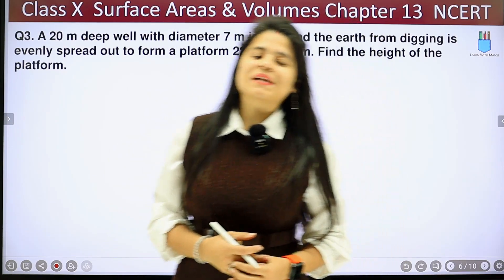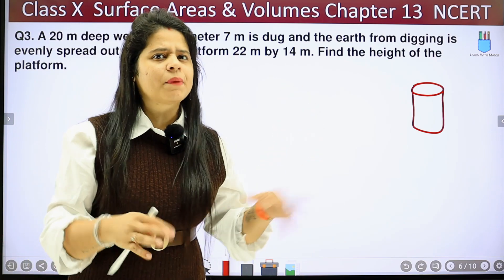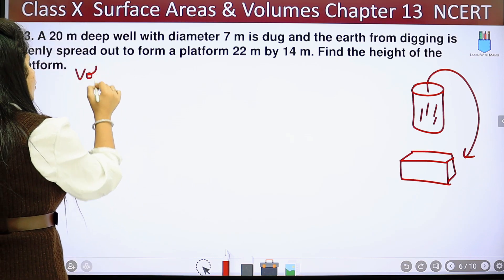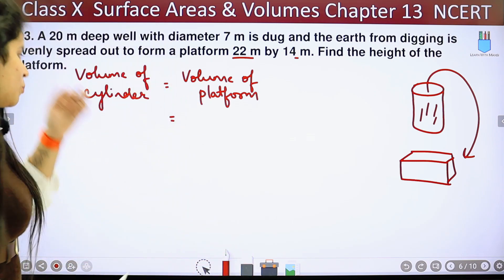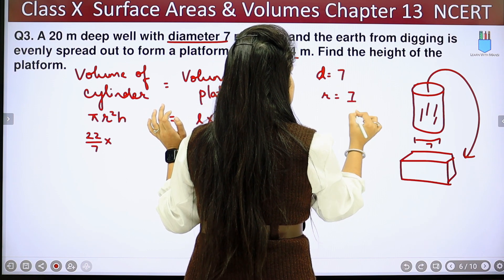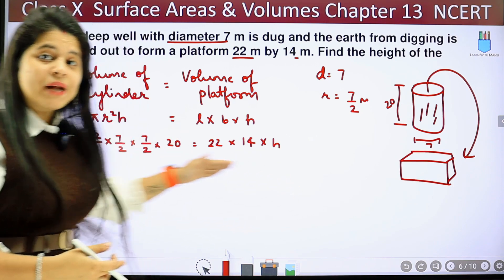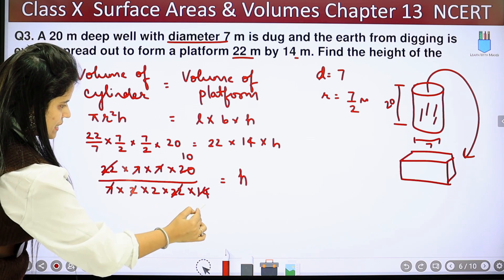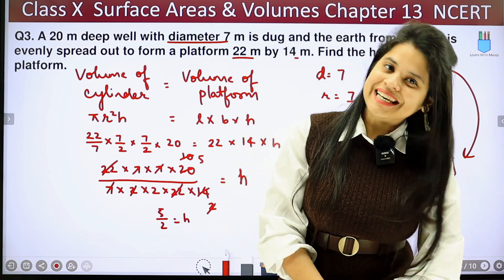Ex 13.3 Q3 | Surface Areas & Volumes | Chapter 13 | Class 10 Maths | NCERT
In this session I will be starting with Ex 13.3 Q3 of chapter "Surface Areas & Volumes".